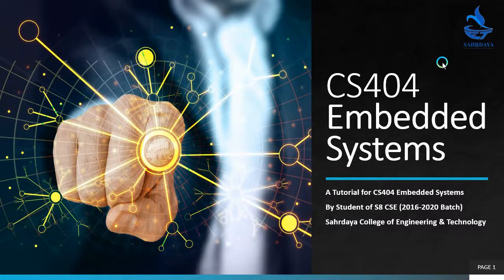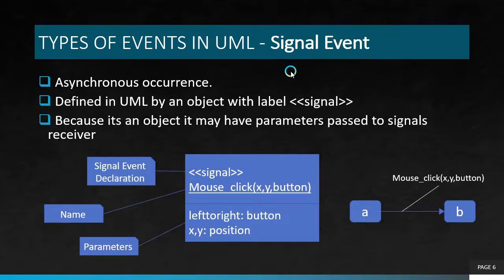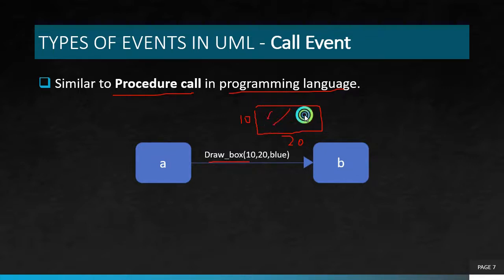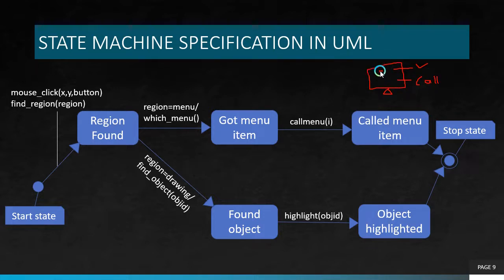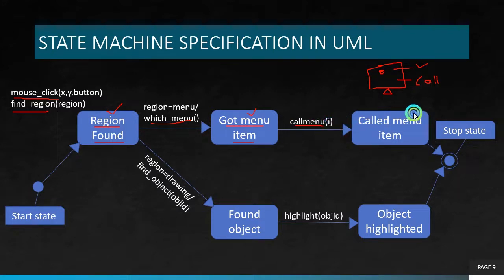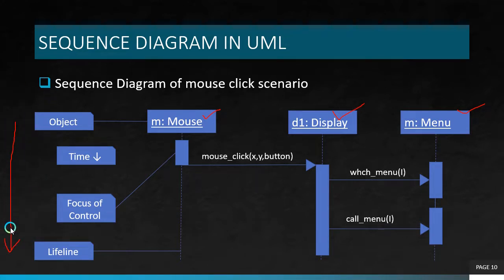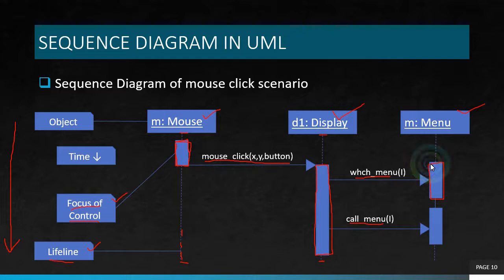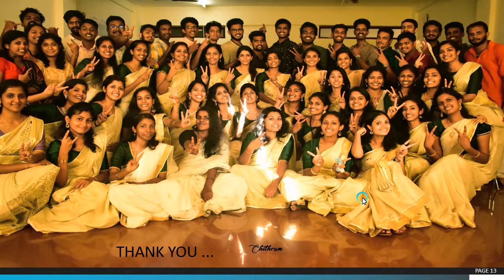Mod 1 Lec 6 Behavioral Description